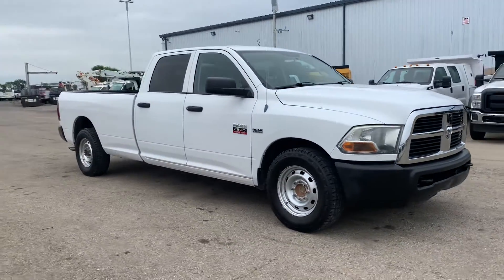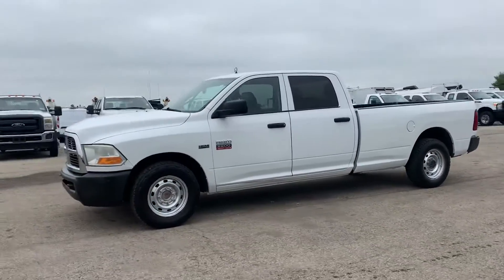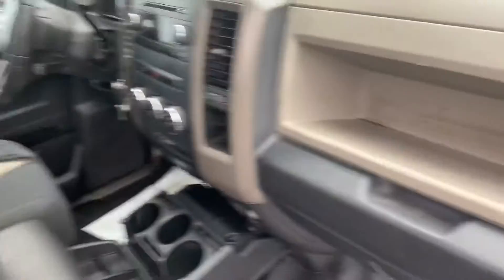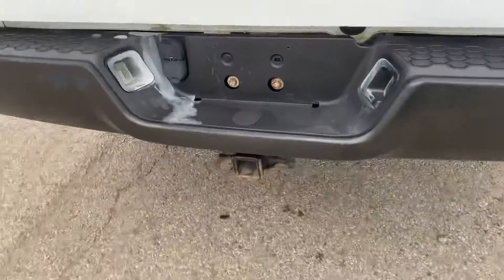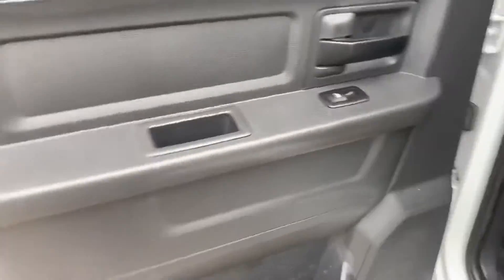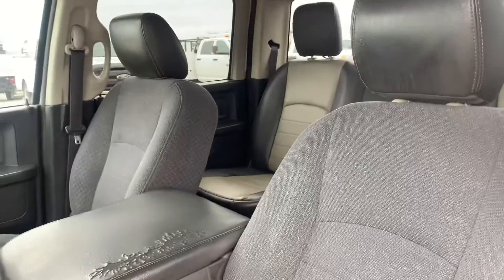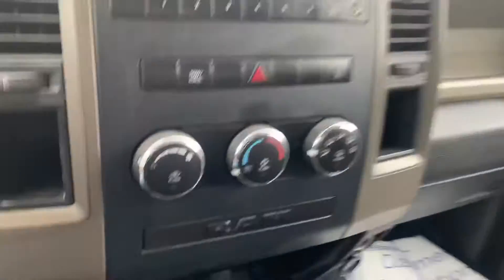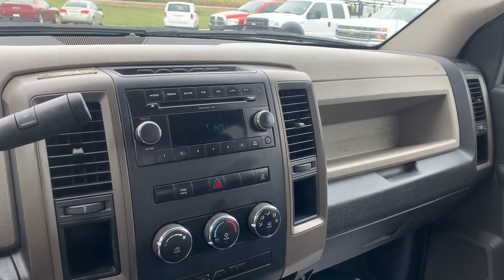2011 Ram 2500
2011 Ram 2500 ST pickup truck. 5.7L V8 HEMI gasoline, automatic, 149k miles. Crew Cab, long bed, power locks and windows, heat & A/C, automatic headlights, electronic trailer brake controls, etc.
$11,888
56 Auto Sales
781 State Route 56 SW
London, OH 43140